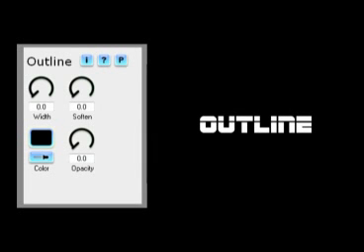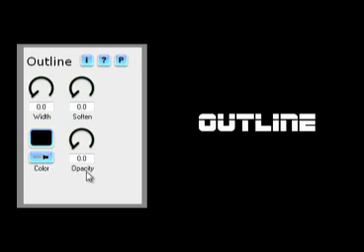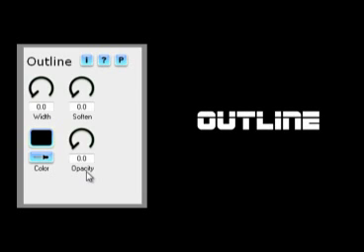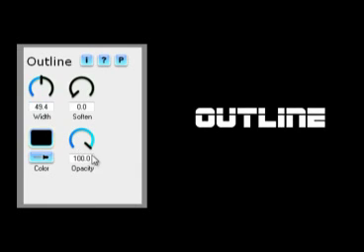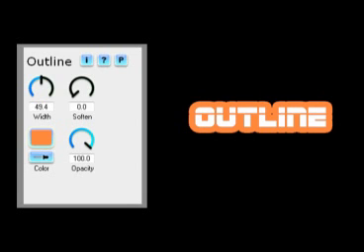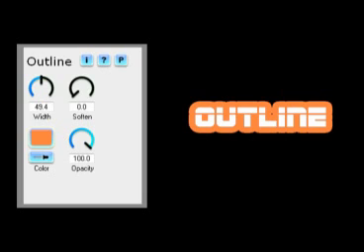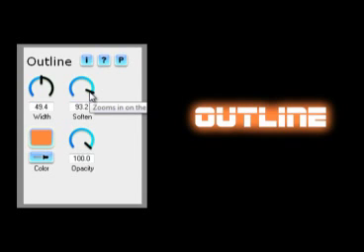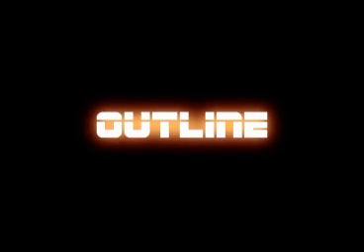Outline Tutorial | Video Essentials V